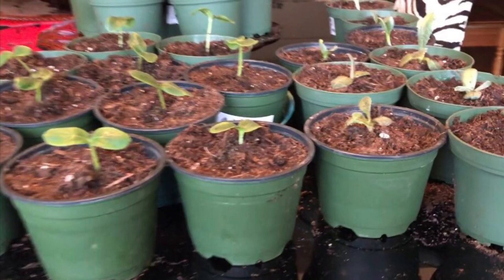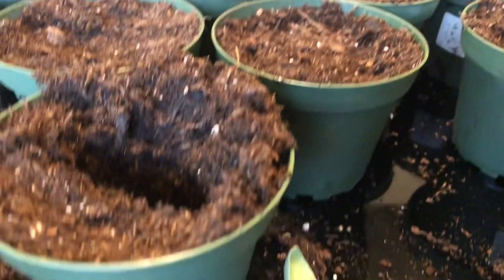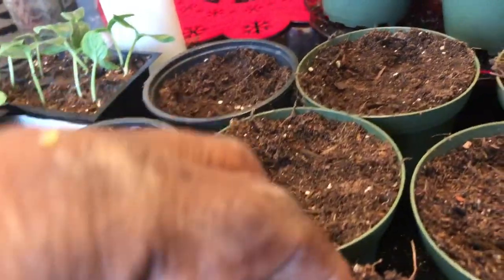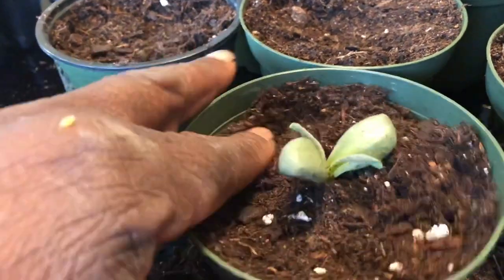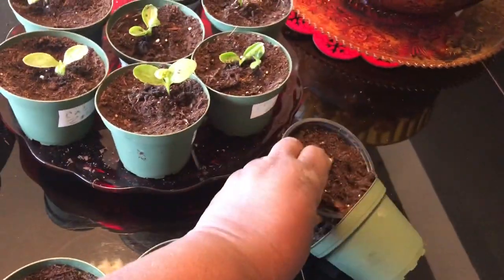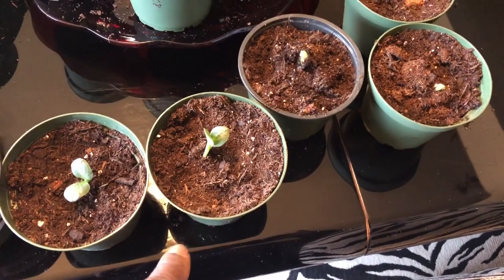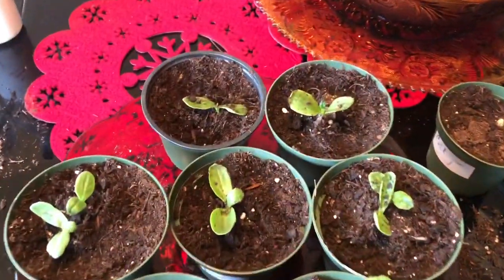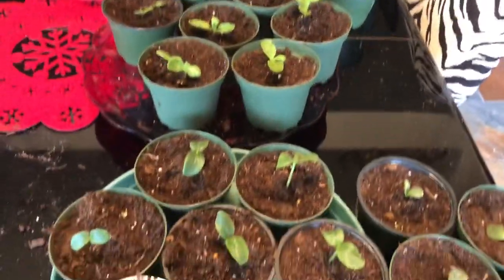Episode 26: Artichokes, Cucumbers and Borage! Oh My!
In this video I share how I potted-up the Seedlings listed below.
Episode 26: Green Globe Artichokes, Pickling Cucumbers and Borage! Oh My!